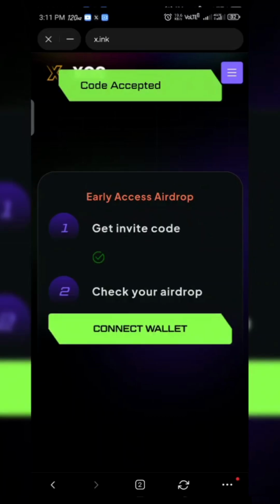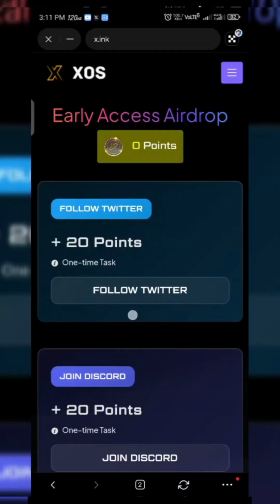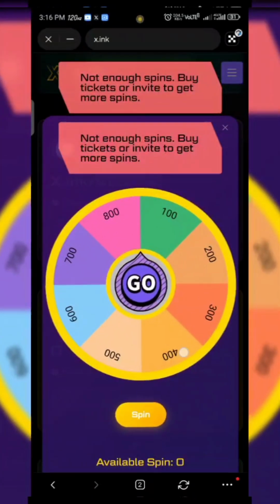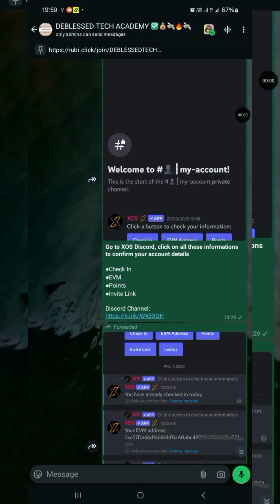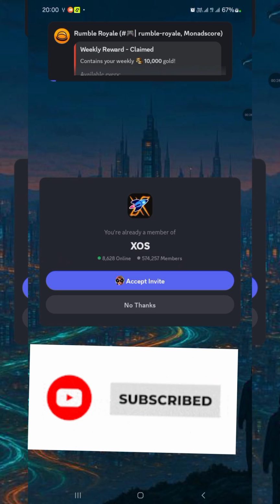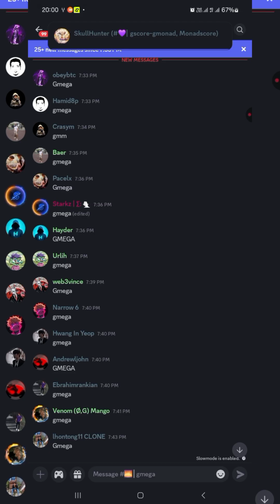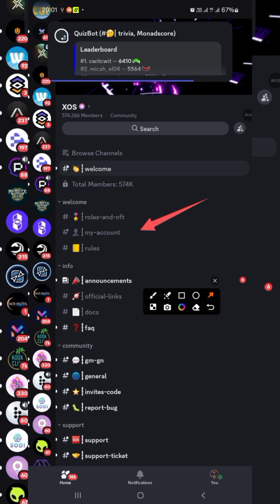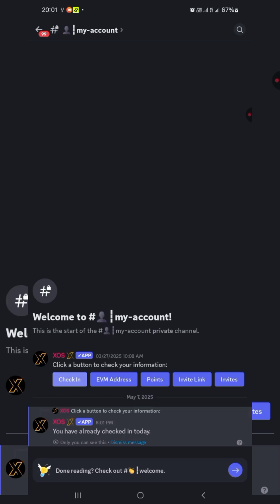Xos Testnet Airdrop: What You NEED To Know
Tools ⚒️  *website*
Time: 30 seconds
Funding💸:$55M💸
Network: ETH🪙
*TOKEN: $XOS

*them wan just BLESS people this January*📣📣

X.ink/GZGBSC

Access it, it’ll show a code: GZGBSC accept it, then it’ll ask you to connect your wallet, CONNET IT!

Complete all TASKS
DONE✅

REMEMBER this is how $RDX bless some of us with $100 and above last month, DON’T FADE📣

*BOOM 💥 you’re good to go*🤝🚀🚀
*$55Mfunding*💸💸💸🚀